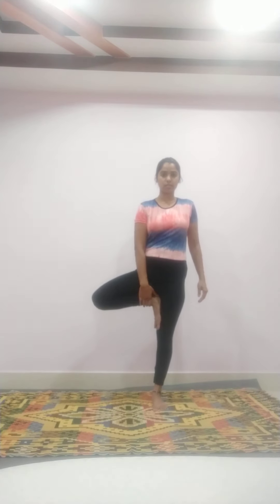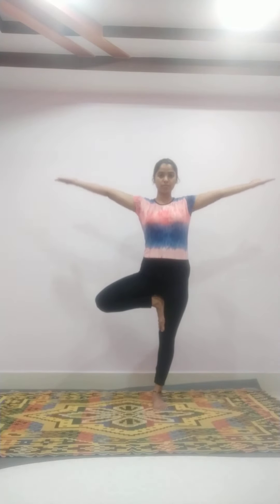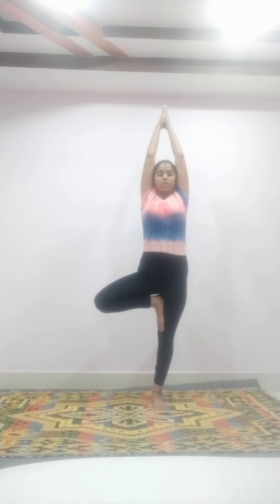Yoga class for PG. 29th April, 2020.